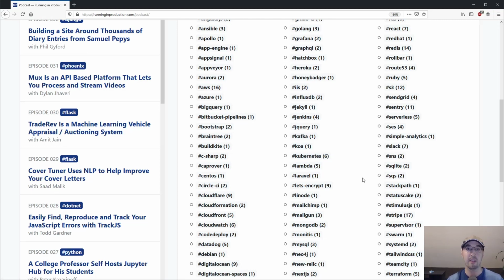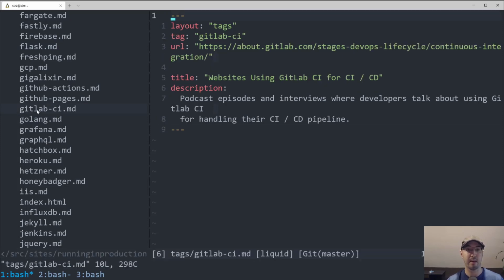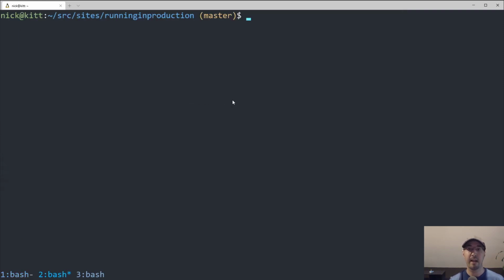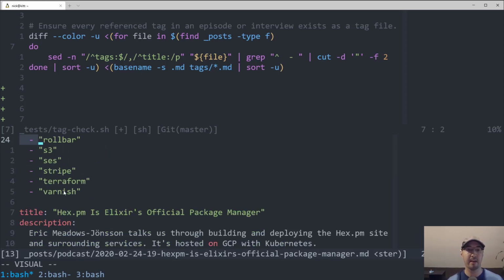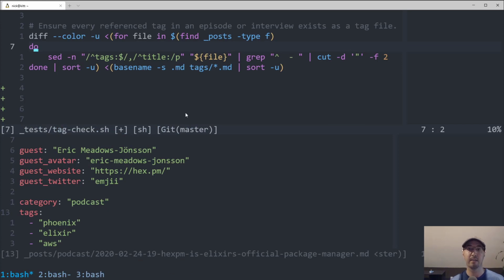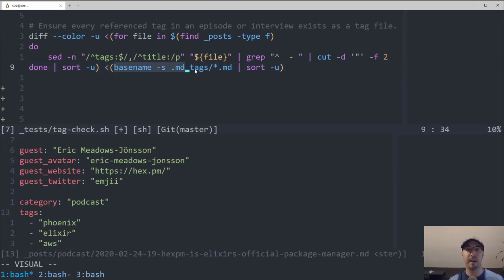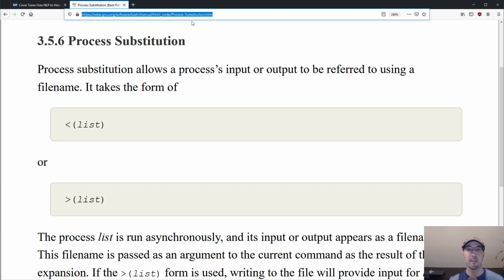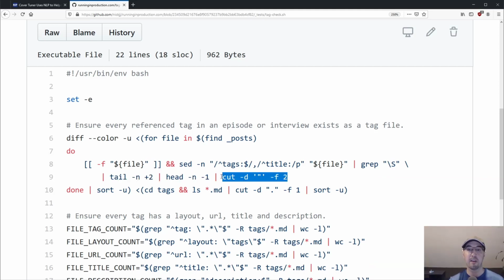Using Diff, Process Substitution and Unix Pipes to Solve a Real Problem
We'll use diff, find, sed, grep, cut and sort together to write a custom tag checking Shell script.

Timestamps:

0:00 What we'll cover in this video
1:06 It's so easy to make a typo or forget a tag name
2:51 Creating a Shell script to automate looking for tag mismatches
3:21 The TL;DR on how the diff command works
3:41 Using Bash Process Substitution to diff the output of 2 commands
5:27 High level overview of the tools used to compare tags in 2 different ways
6:03 Using sed range patterns
7:03 Breaking down each piped tool on the command line (sed, grep, cut, sort)
9:03 Using basename to get the file name without extension for many files
10:44 The end result is having 2 lists of sorted tags to diff
10:48 Evaluating the exit code of a command to determine if the tags match
11:52 More Shell scripting to make sure each tag has every property filled out
12:57 Make it work, make it nice and then make it fast

Follow along?